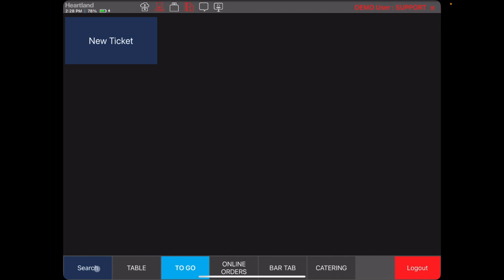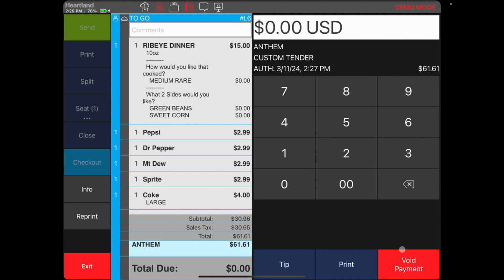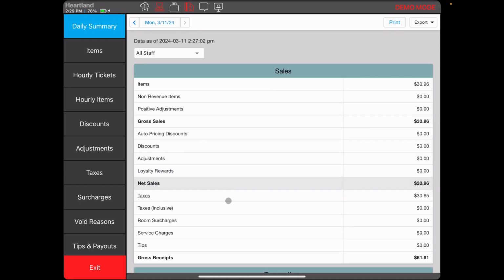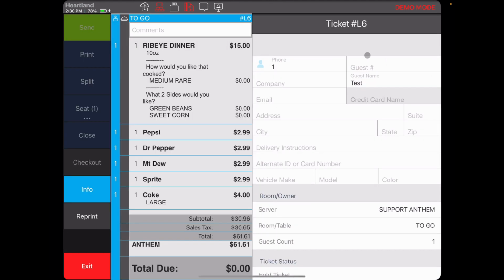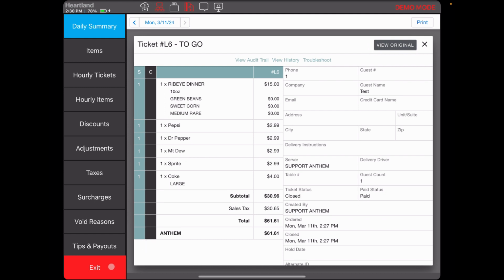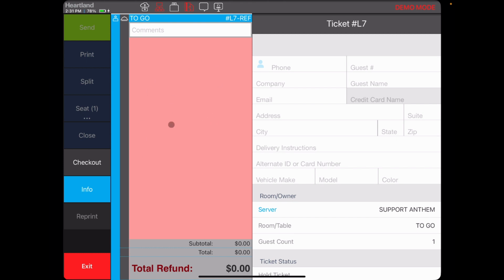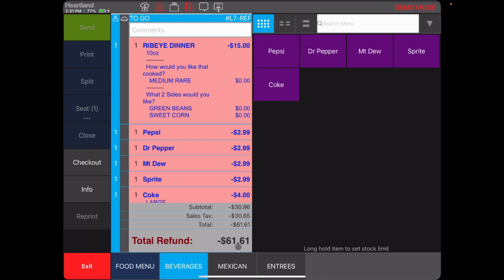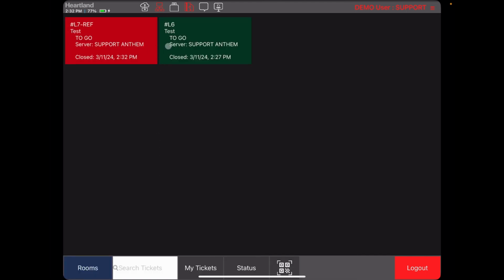REFUNDING and NEGATIVE TRANSACTIONS - HOW TO - HEARTLAND RESTARUANT POINT OF SALE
IN THIS TUTORIAL / TRAINING I GO OVER HOW TO REFUND A PAYMENT IN A FEW DIFFERENT WAYS.  ONCE OF THOSE WAYS IS DOING A NEGATIVE SALE. HEARTLAND RESTAURANT POS